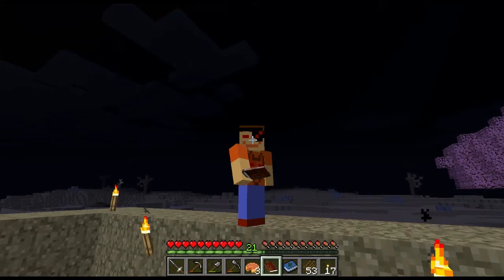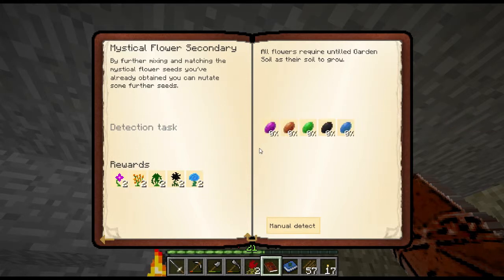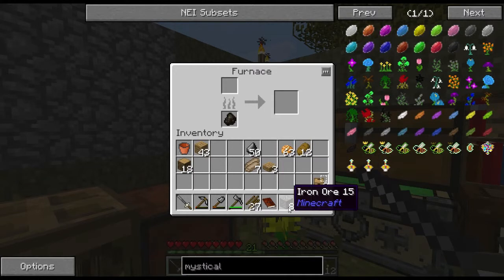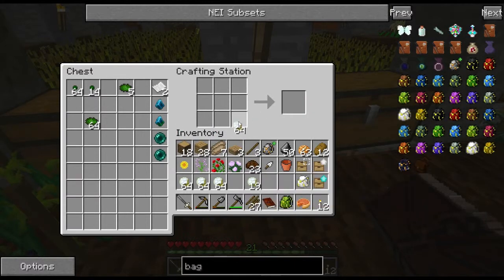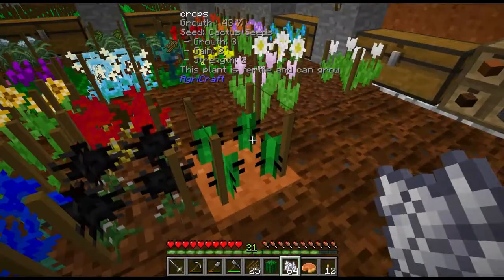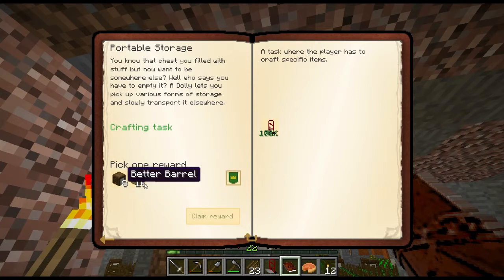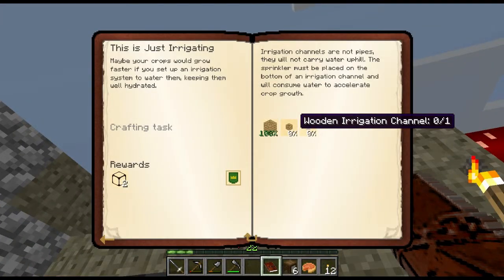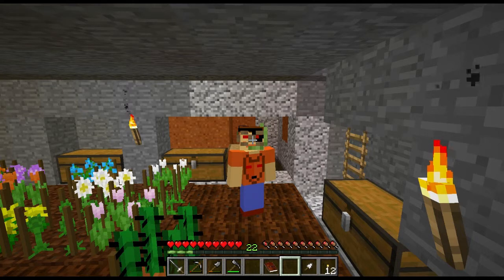Regrowth 7: Accidental Overtime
Sorry about this one being a bit long, didn't have the time to edit it like how I wanted.